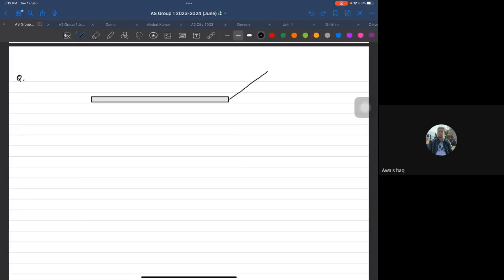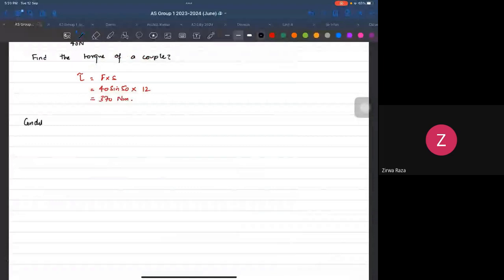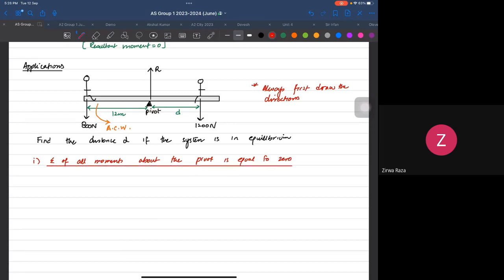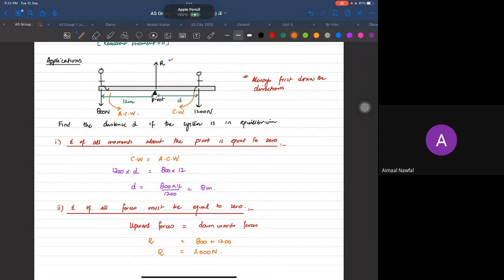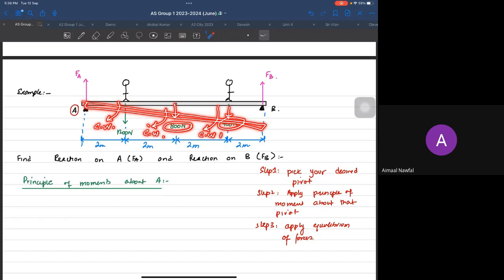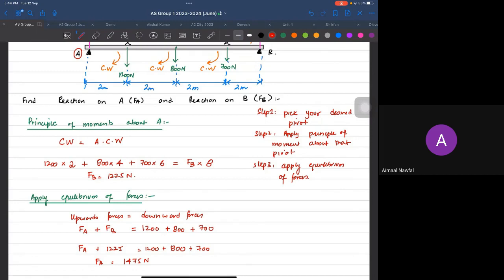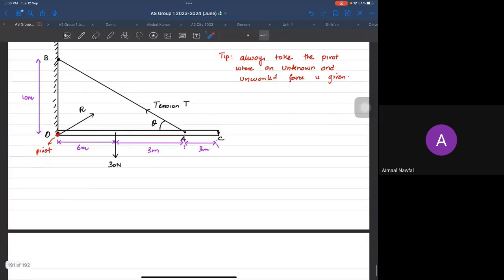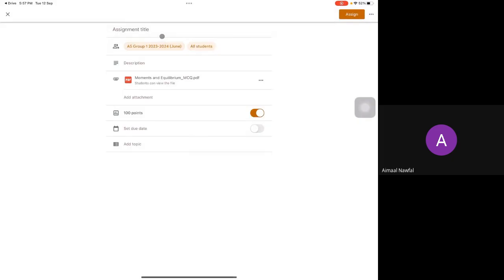Equilibrium of Forces [AS 9702 Physics 2023-24]